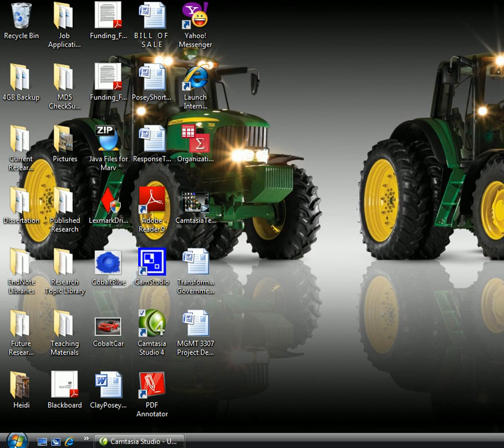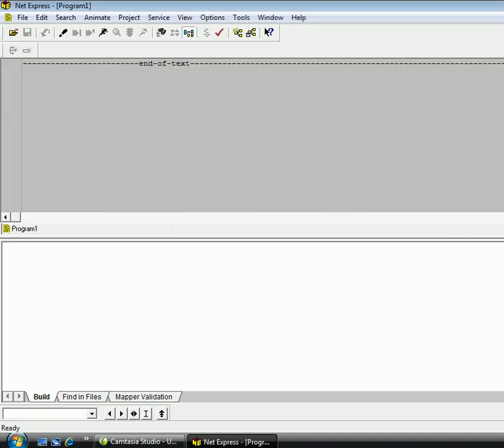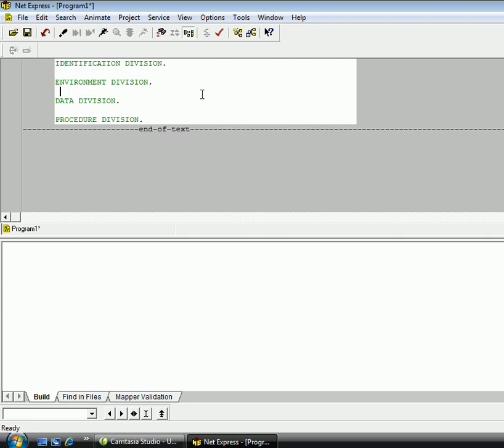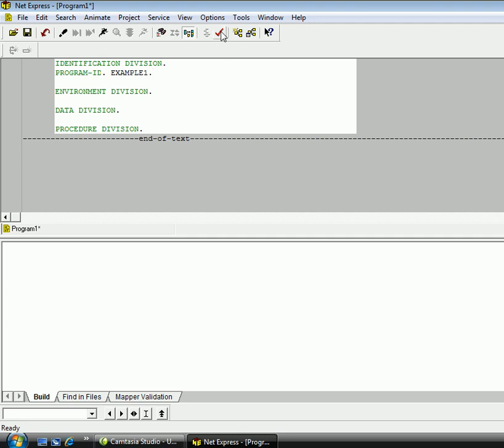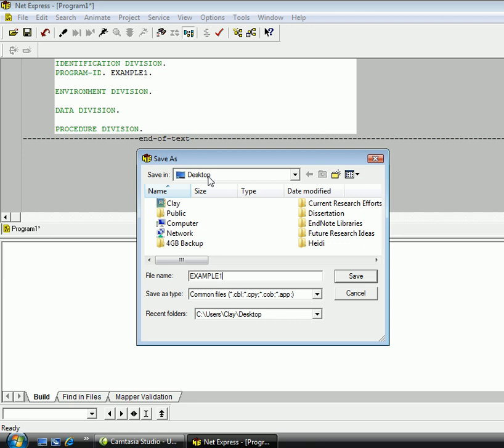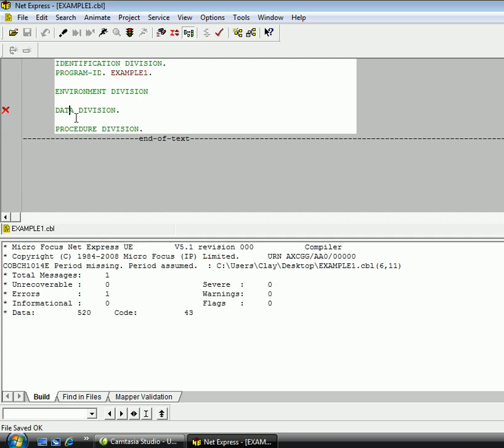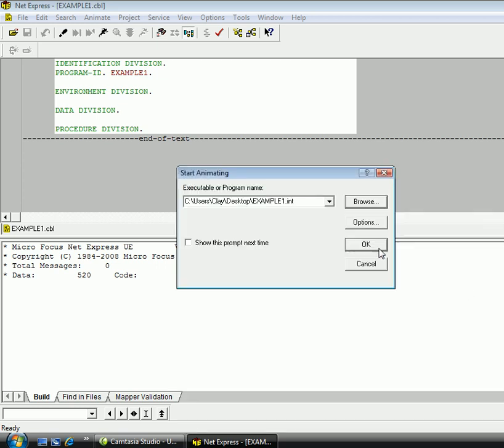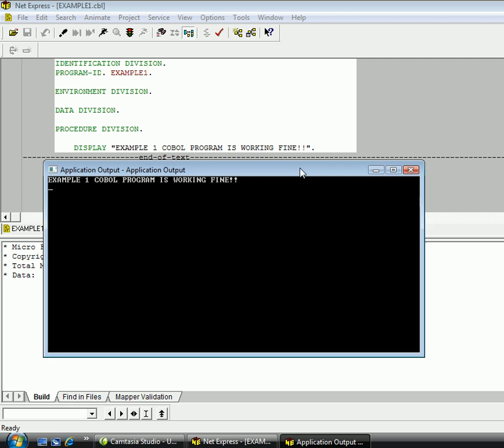Compiling and Running COBOL Code in Net Express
This video tutorial discusses the basics of compiling and running a COBOL program in Micro Focus' Net Express program.